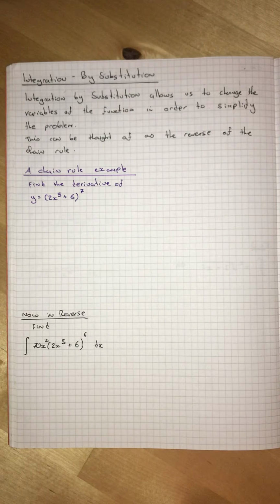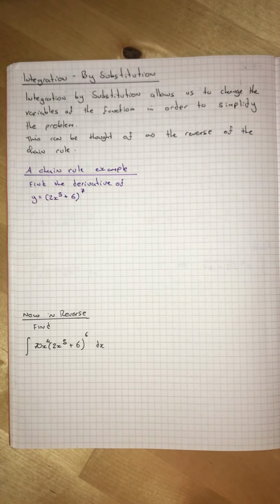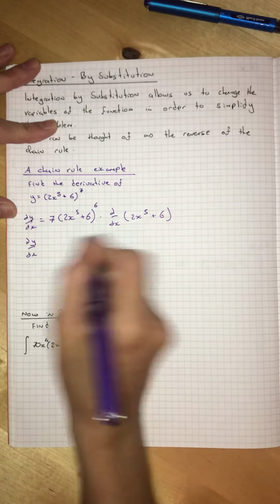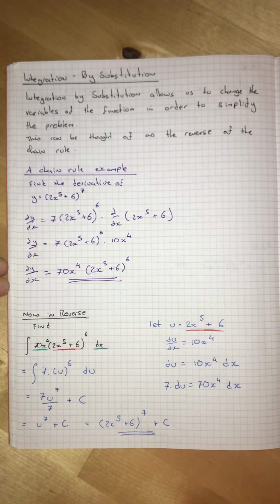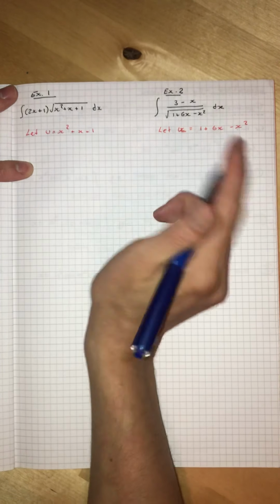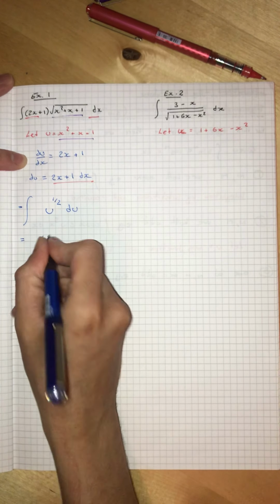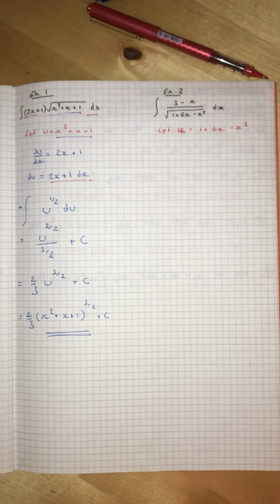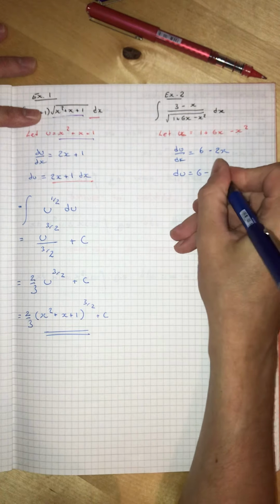AH - Integration by Substitution